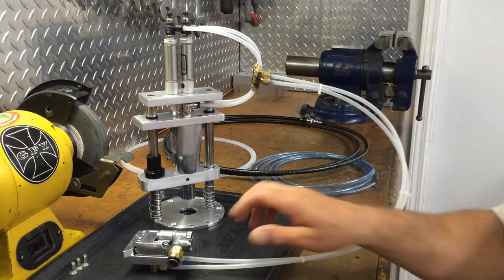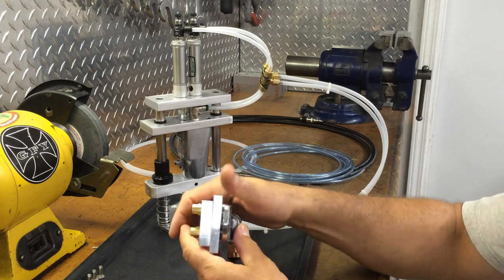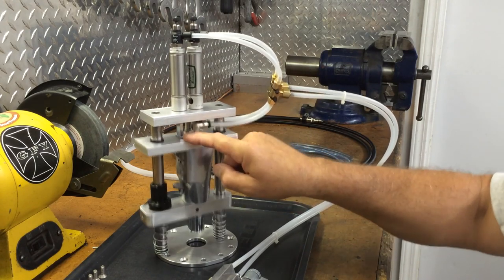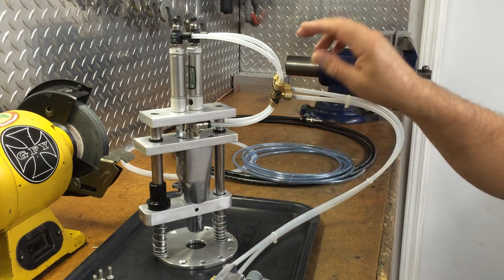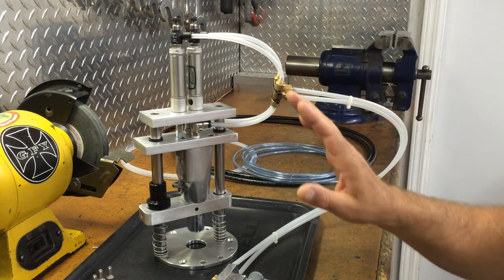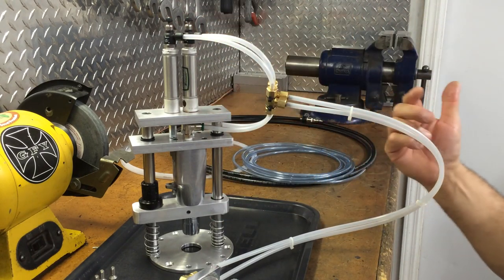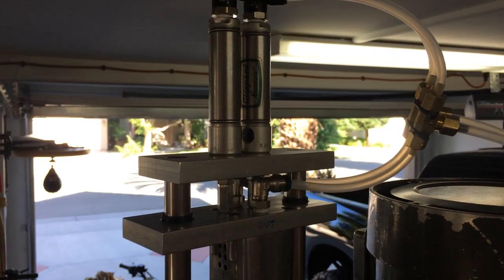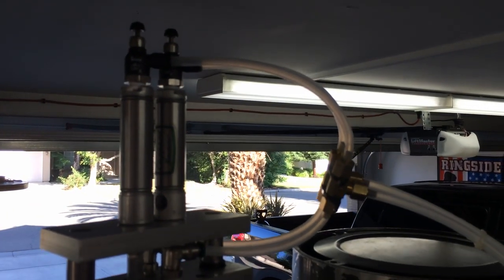Power Drawbar Part 4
Milling machine power drawbar build update.